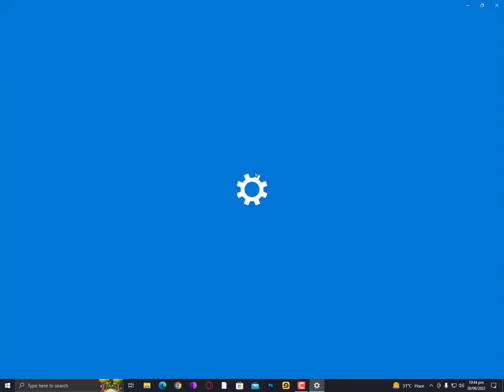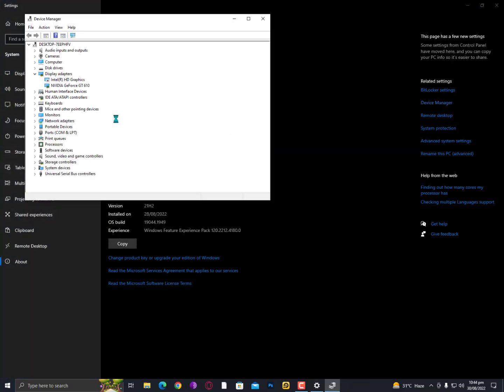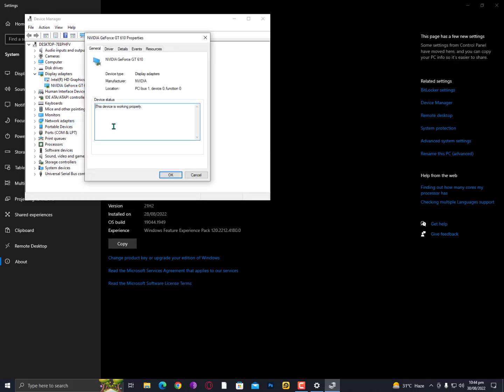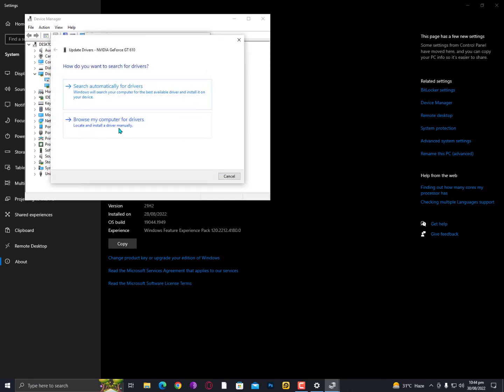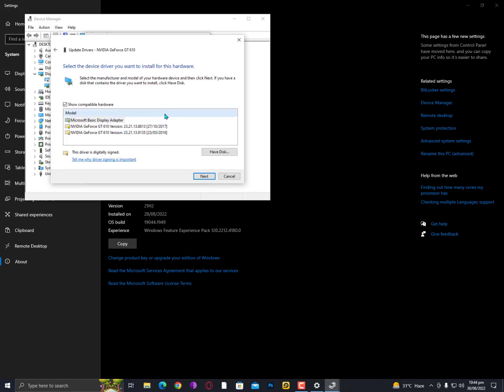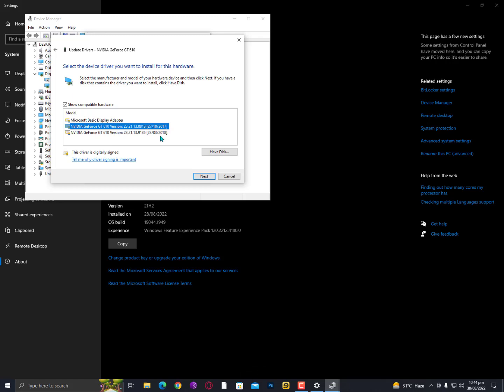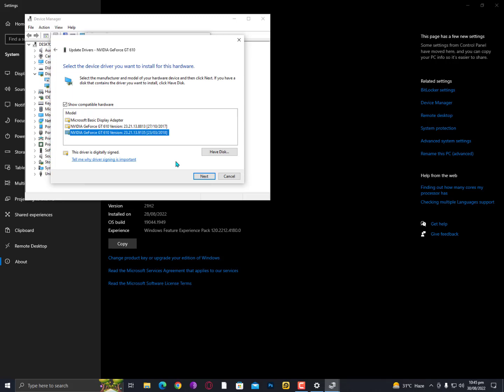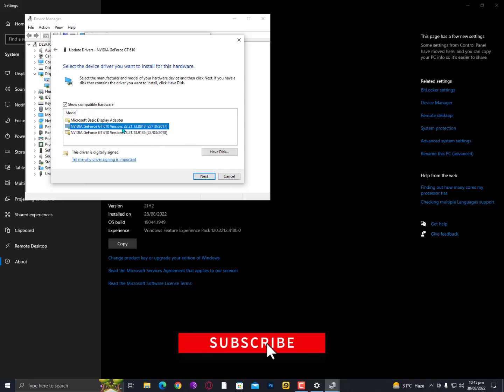fix a black screen after installing Update Nvidia drivers ! | Best Solution Nvidia black Screen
After Updating  Mostly Nvidia Black Screen Issues Occurs , for that best solution is mention in this video watch till end.

why its actually turn into black?
If you've disabled your machine's main graphics chip, your screen will instantly go black. This situation occurs because the hardware sending visual data to your screen is inactive. Regardless, the problem is purely a software issue and is entirely reversible by merely resetting the CMOS that controls the BIOS.

if you have any question just lemme know in comment section